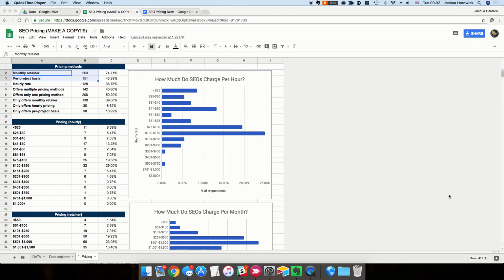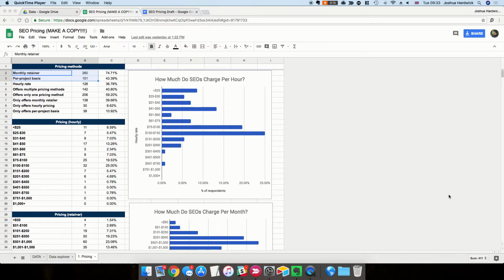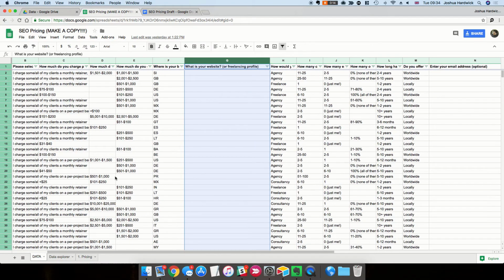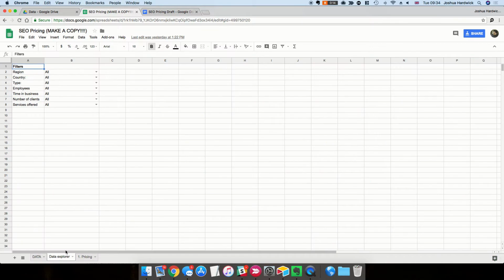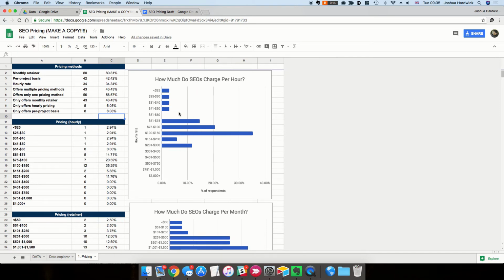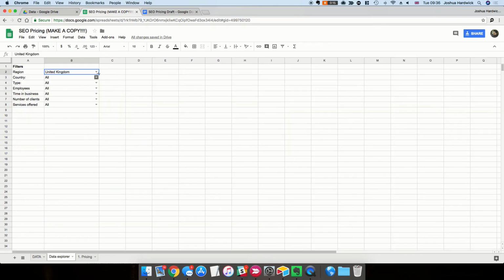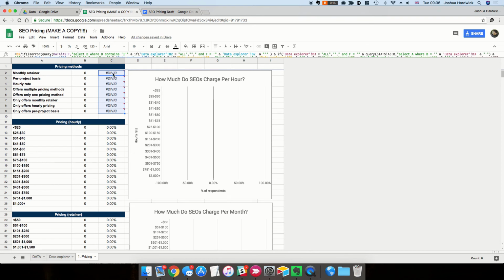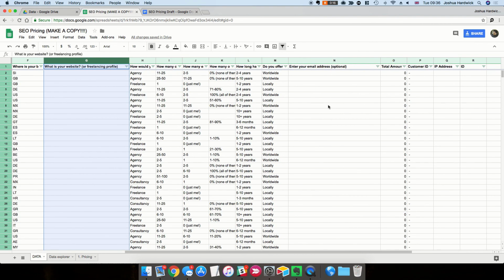SEO Pricing Spreadsheet